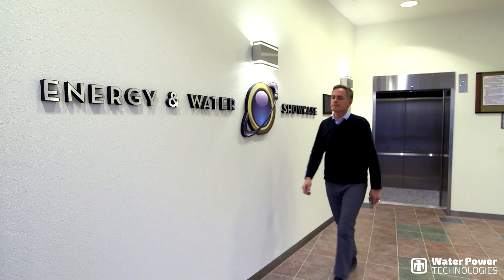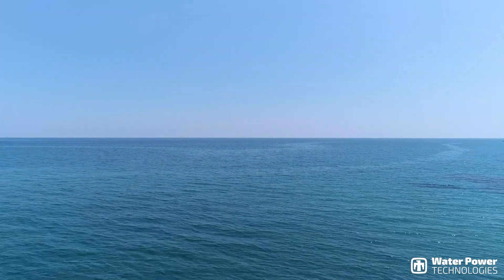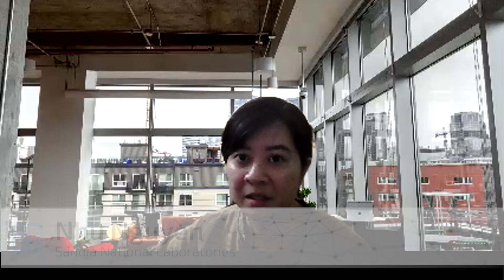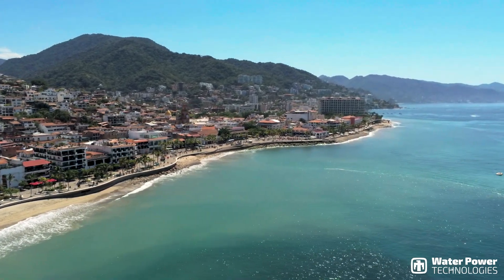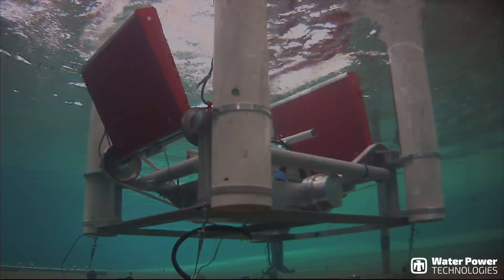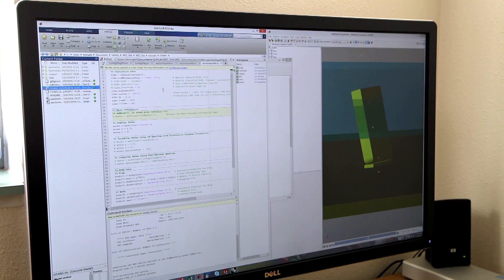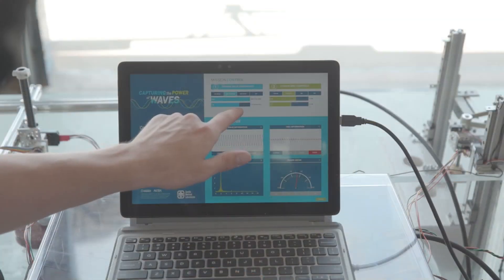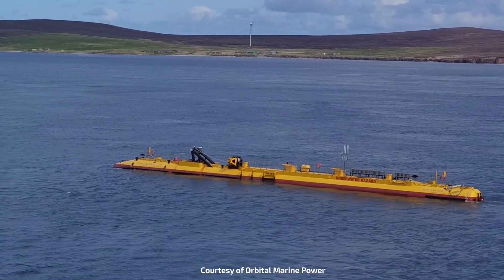Water Power Technologies at Sandia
Despite being located in the desert, Sandia National Laboratories is performing innovative and groundbreaking research in water power. Sandia’s Water Power Program partners with other national laboratories, academia, and industry to provide a secure and energy future with the advancement of water power technologies. In this video, Sandia’s researchers explain what they are doing to improve how we capture energy from water sources.

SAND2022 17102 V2